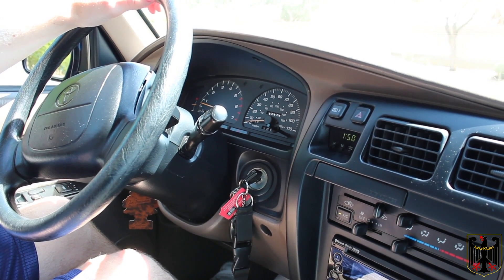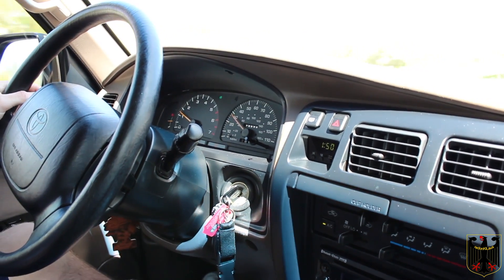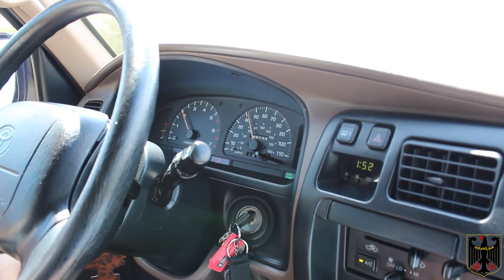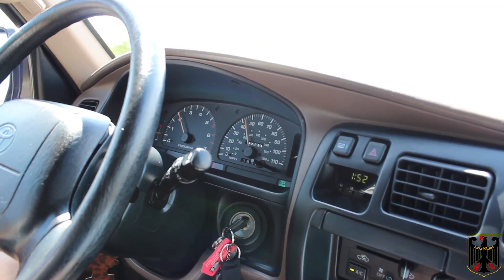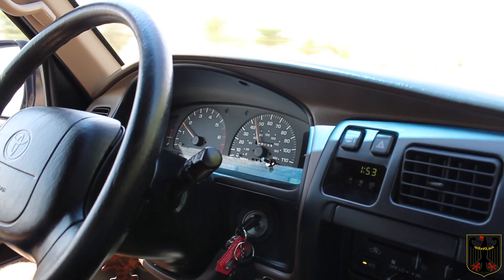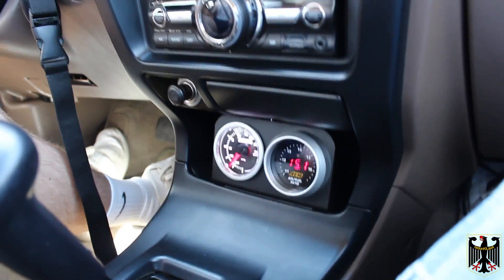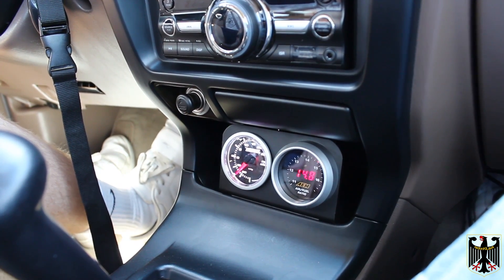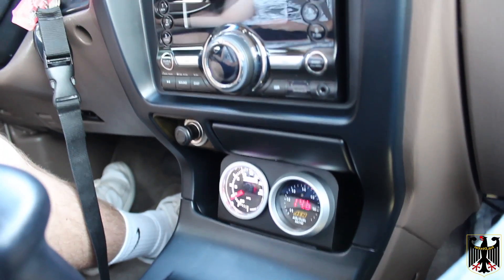Turbo 3RZ-FE 4Runner - Test Drive with Turbo Kit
Quick test drive video as requested several times.

Note: At the end of the video, where the AFR and Boost gauges are shown, pay attention to the AFR gauge when I go WOT in first gear.  It stays in closed loop, but then goes open loop as soon as it hits second.  For everyone who knows about/tunes these trucks, is this normal?  I am concerned about it being so lean for being in boost under load while in first gear.  Any help would be appreciated.